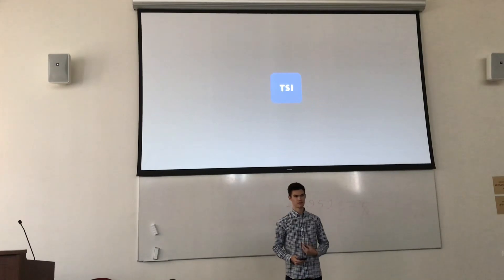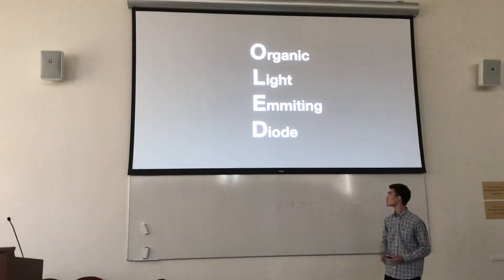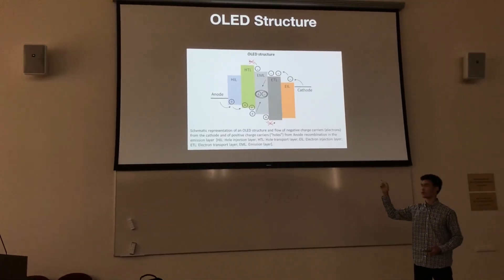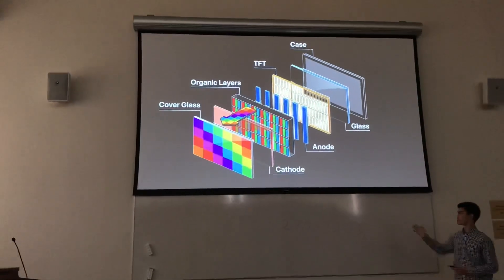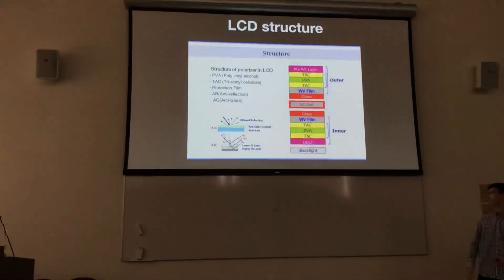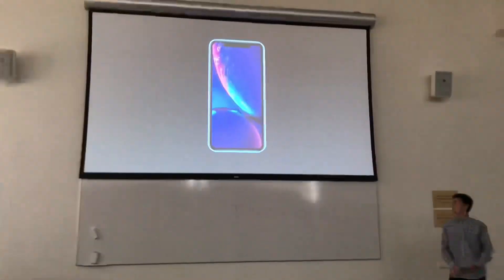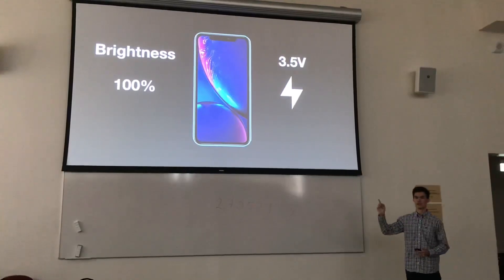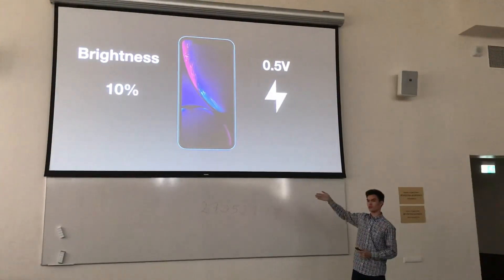OLED is HARMFUL to your eyes!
А brief presentation about the difference between OLED and LCD panels and why OLED is very harmful to your eyes!

Share this to your friends who have:
All Samsungs (these are the worst ones)
Almost all Huaweis, Xiaomi, Oppo, Vivo etc.
iPhone X, Xs, 11 Pro (not 11)
All Google Pixels
One+

Special thanks:
Seokjin Kim - Cheer leader
Danila - Camera man
Tasty Yoghurt - Technical support
Pavel P.V.P - Sound engineer

Nope